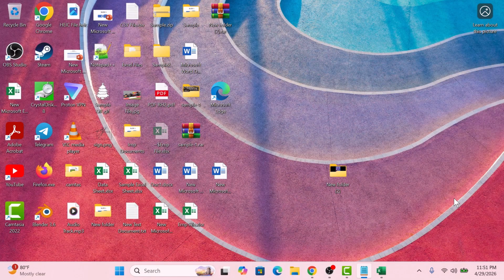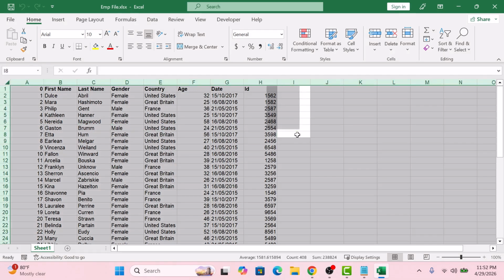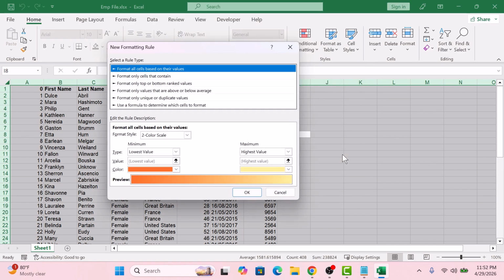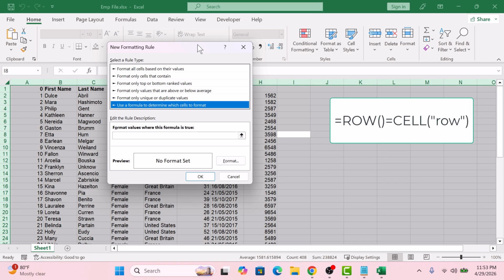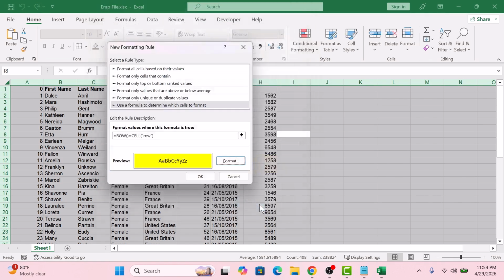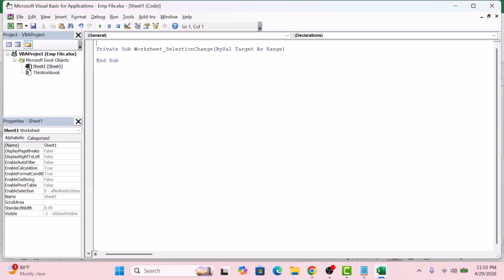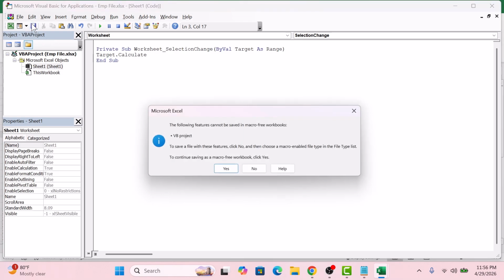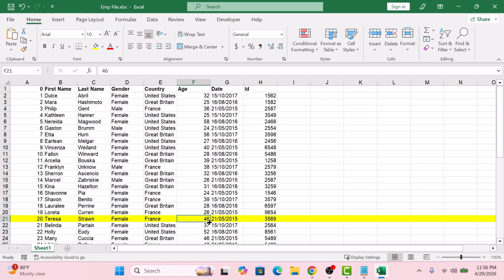How to Highlight the Active Row in Microsoft Excel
This video guides about how to highlight the active row in excel.

Automatically highlighting the active row in Microsoft Excel helps you quickly track your position and reduces errors when working with large datasets.

To learn how to automatically highlight active row in excel, simply follow the step-by-step guide.

Here are the Steps to highlight the active row in Microsoft Excel:

1. Open your Microsoft Excel worksheet where you want the active row to be highlighted.

2. Click and drag to select the range of cells where you want this feature to work Or press Ctrl + A to select the entire sheet.

3. Go to the Home tab and click on "Conditional Formatting", then select "New Rule"."

4. Choose "Use a formula to determine which cells to format" and in the formula box, type: =ROW()=CELL("row")

5. Click on Format, go to the Fill tab, and choose your preferred highlight color.

6. Click OK, then click OK again.

7. Press "Alt + F11" to open the VBA Editor.

8. In the left pane, select your current worksheet name.

9. Paste the following code into the window: Target.Calculate

10.Save and close the VBA window, then return to Excel.

Now click on any cell and the entire row will highlight instantly as you move.

So that's how to automatically highlight the active row in Microsoft Excel.

learn excel
microsoft excel tips
microsoft excel
excel tricks
excel tutorial
excel tutorials